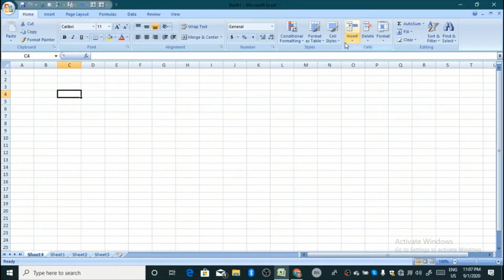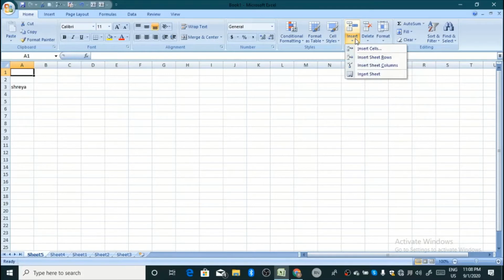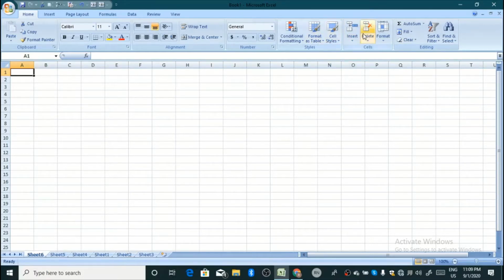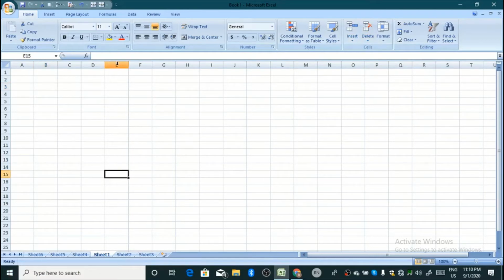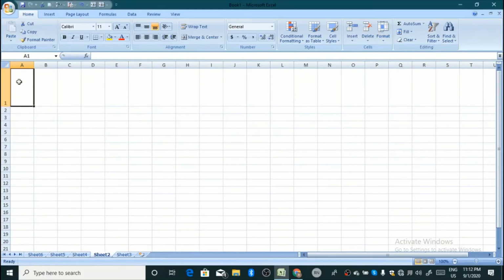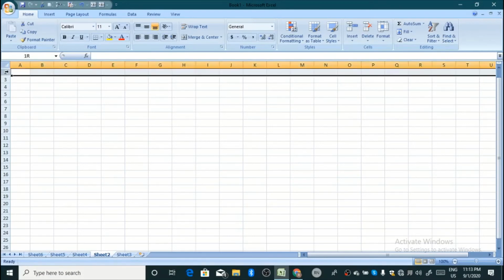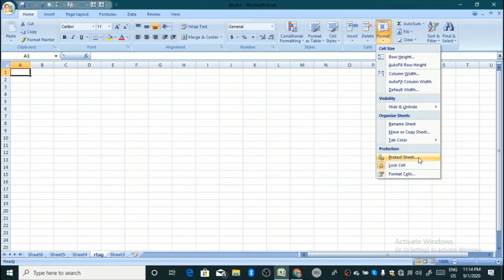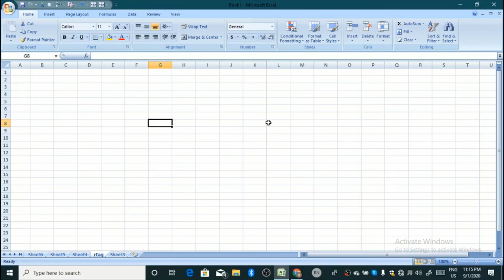MS Excel 2007 | Full Tuturial of Cell dialog box |Computer Knowledge | By Shreyansh Nayak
Hello friends
My all Video Link 👇🏻
My all video  is based on Ms Excel  Home tags